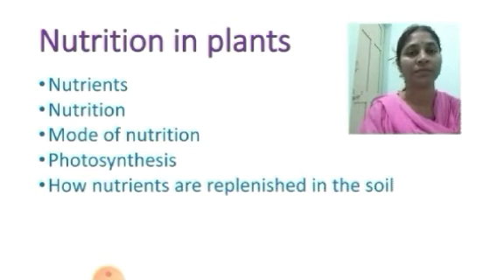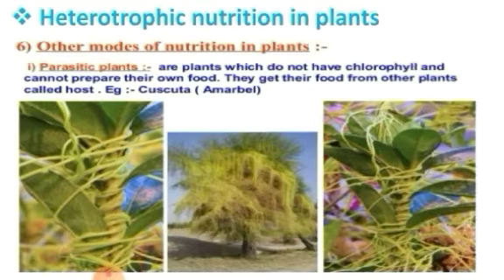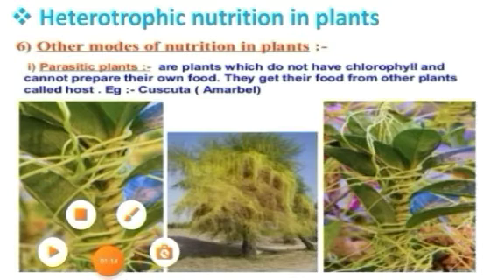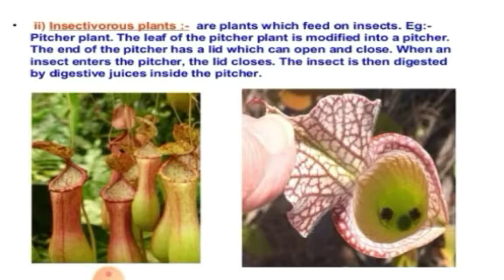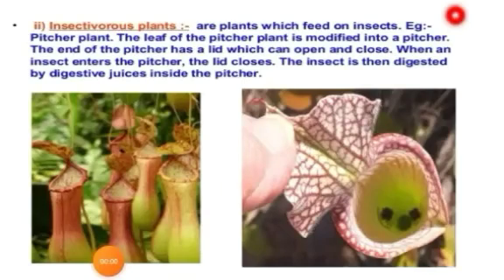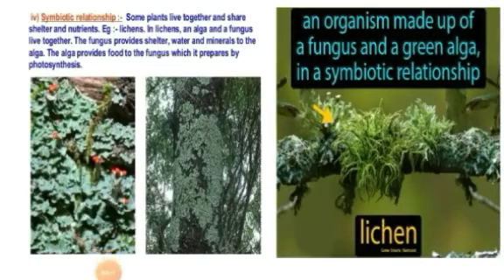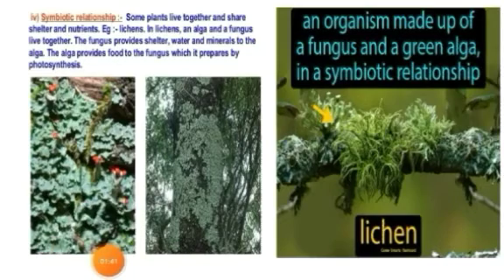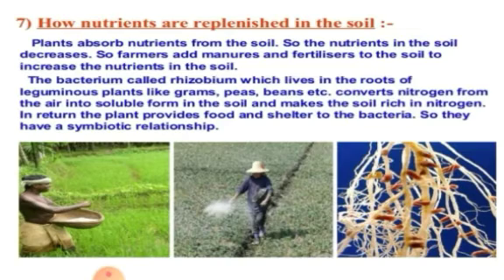karnatakaboard 7stdscience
7th std Science- Nutrition in plants - part 2